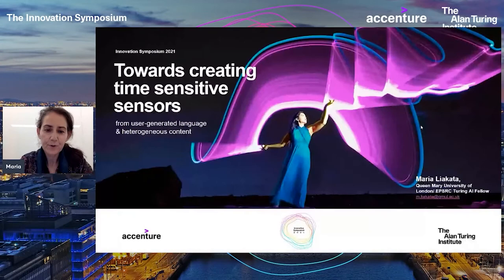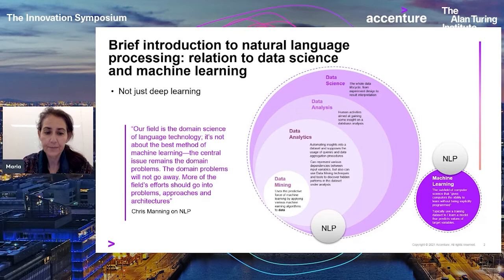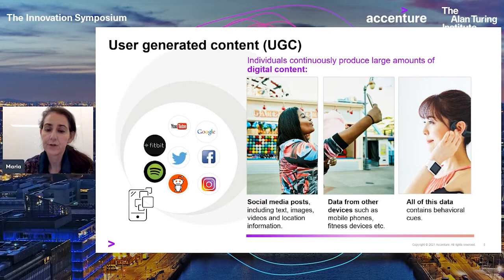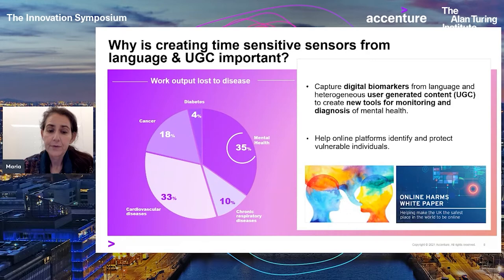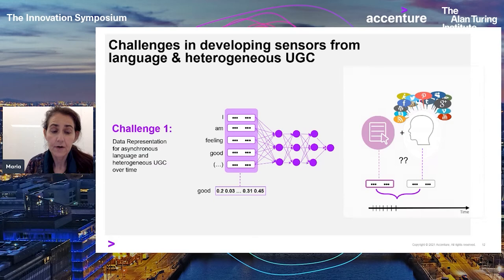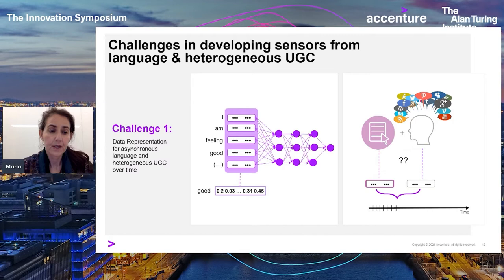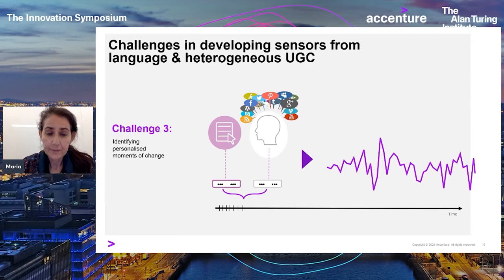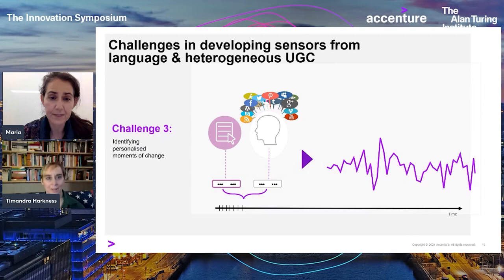Towards creating time sensitive sensors from user-generated language & heterogeneous content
Speaker: Maria Liakata

Introduction

The Innovation Symposium was established in 2019 as part of the ongoing collaboration between Accenture and The Alan Turing Institute. Our recently launched strategic partnership has the following goals:

- Delivering value from AI and data
- Enabling safe and robust application of AI
- Lowering barriers to AI adoption.

We are partnering again to deliver the 2021 Innovation Symposium on Thursday 18 November. The Symposium is a completely unique and intimate opportunity for industry and academia to come together to discuss the latest applied data science and artificial intelligence research that is pioneering the conscientious uses of AI, including privacy, explainability, fairness, and security.

The Innovation Symposium seeks to showcase exciting and world-leading developments in AI research to the Turing partner community, as well as senior industry representatives. The Accenture Turing strategic partnership allows us to connect industry, government, and academia to ensure that cutting-edge AI and data science research can deliver real value to the economy and society in the UK.

This year, the event will take place remotely and will feature the following speakers:

Professor Sir Adrian Smith- Institute Director and Chief Executive of the Alan Turing Institute, and President of the Royal Society.

Mihaela van der Schaar- John Humphrey Plummer Professor of Machine Learning, Artificial Intelligence and Medicine at the University of Cambridge and Founder and Director of the Cambridge Centre for AI in Medicine

Tim Dodwell- Senior lecturer in industrial applied mathematics within the Institute of Data Science and AI at the University of Exeter, and Turing Fellow

Maria Liakata- Associate Professor in Natural Language Processing (NLP) at Queen Mary, University of London, and Turing Fellow.

Jose Miguel Hernandez Lobato- Lecturer in Machine Learning at the Department of Engineering of the University of Cambridge, and Turing Fellow